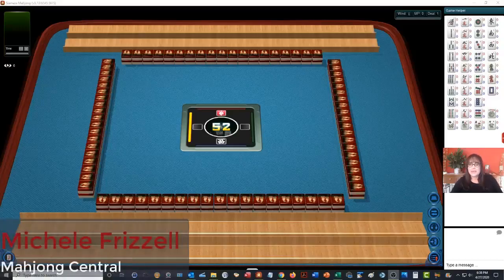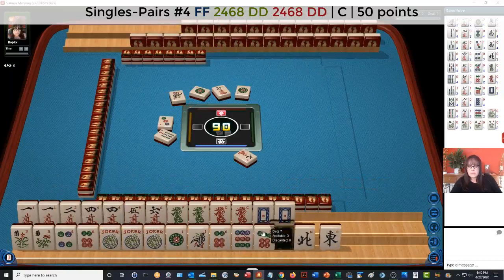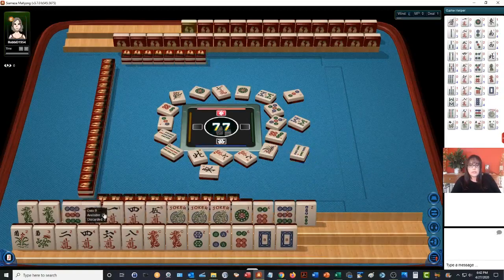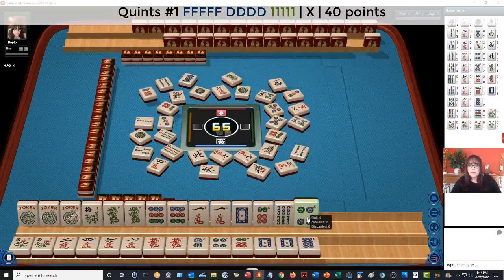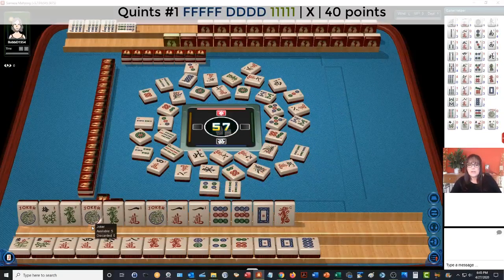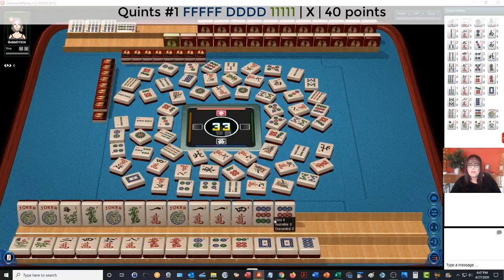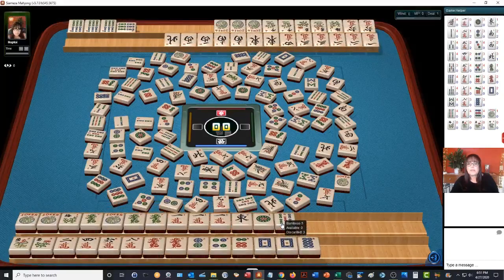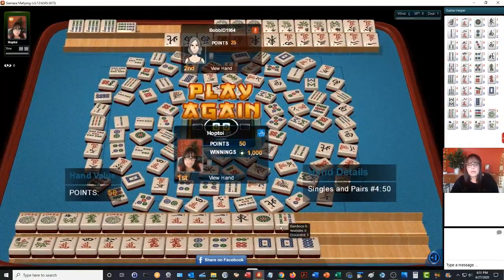National Mah Jongg League Siamese Strategy Theory 20200514